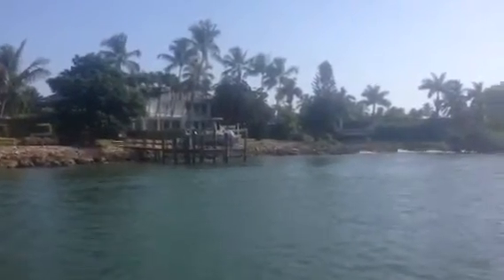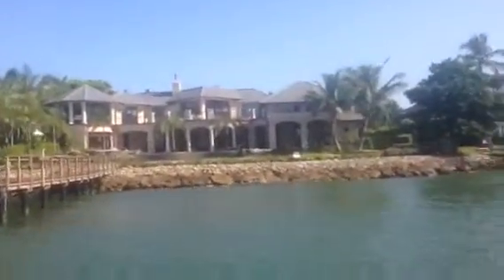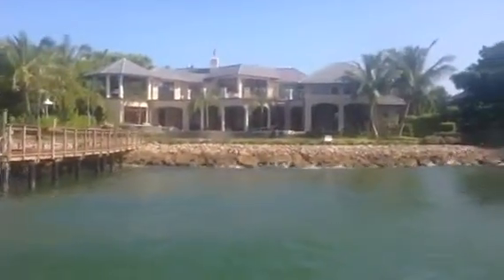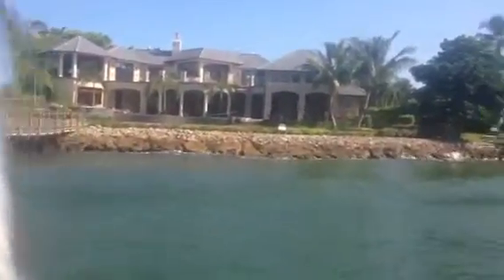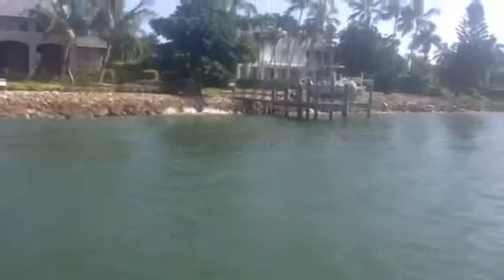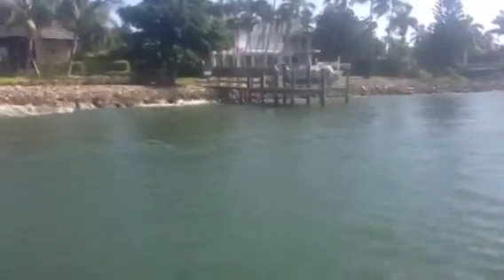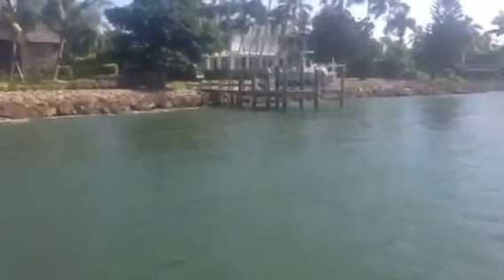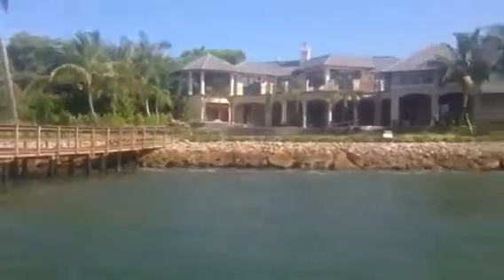Naples, Florida Luxury Waterfront Homes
Luxury Waterfront homes in Naples, Florida.  Port Royal